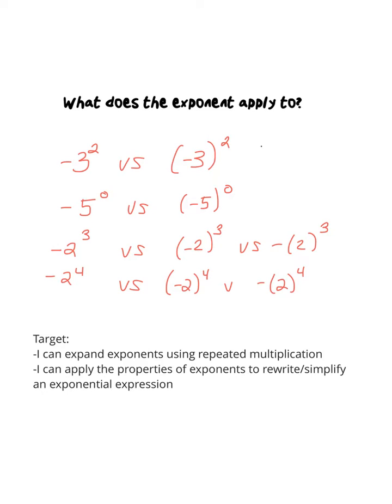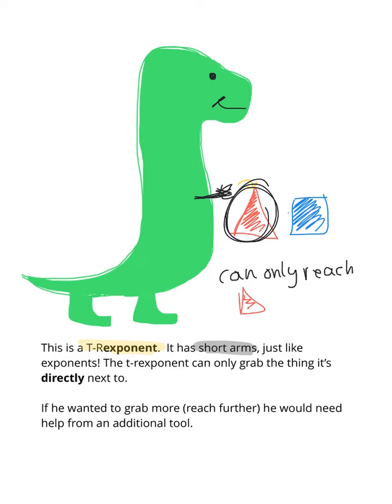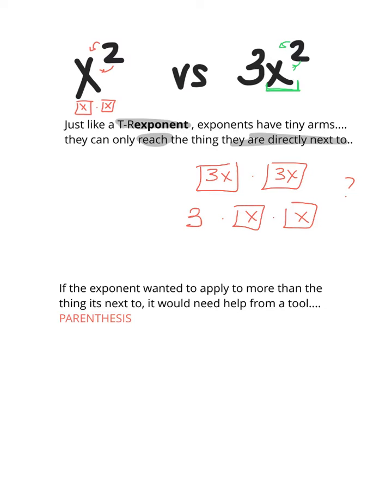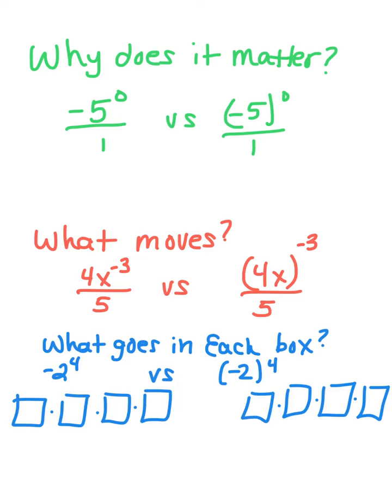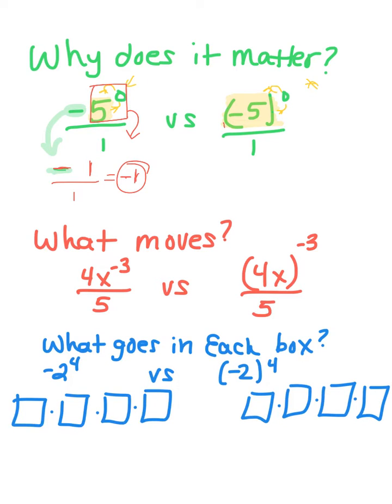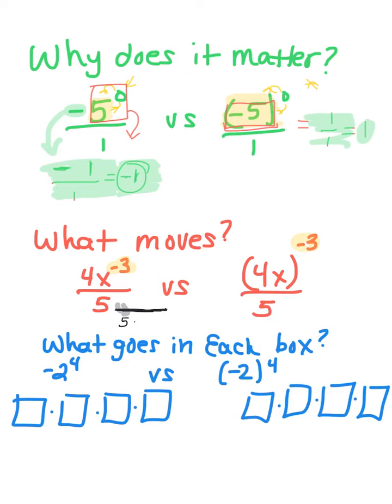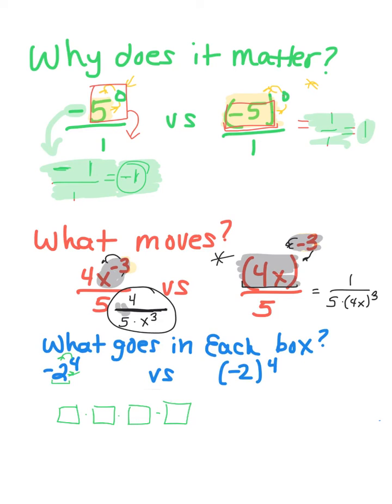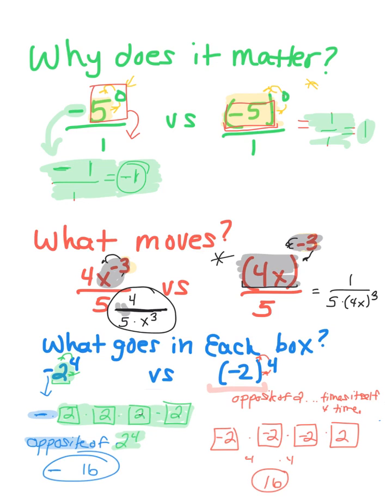What does the expoment apply to